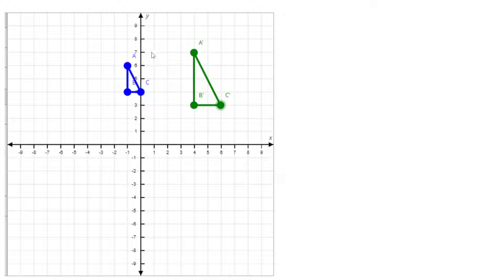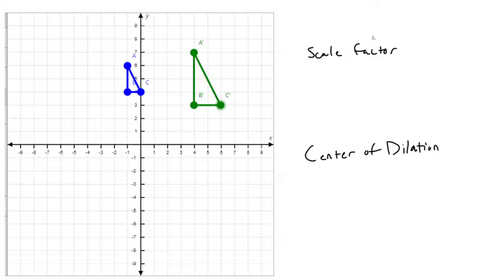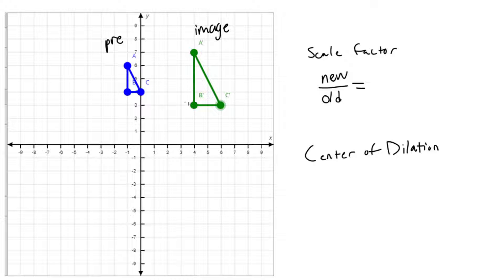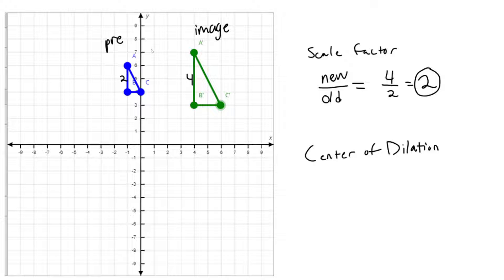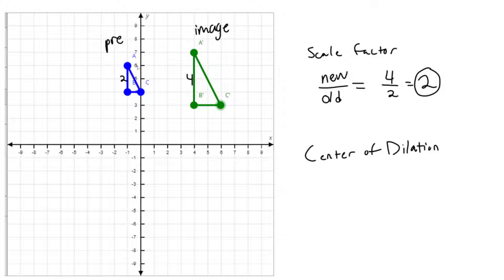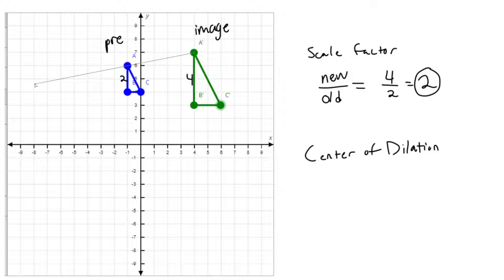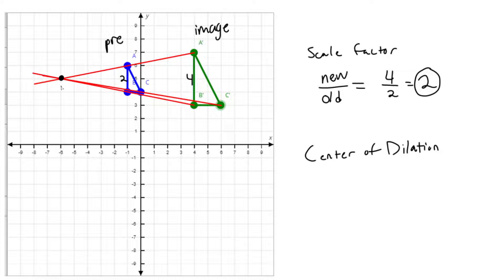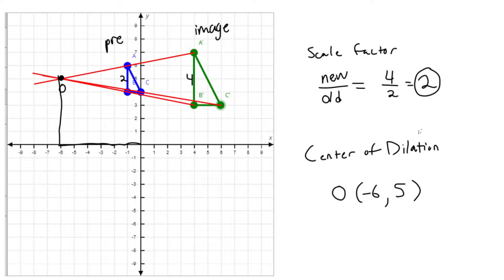Finding Scale Factor and Center of Dilation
mr zhang here lol